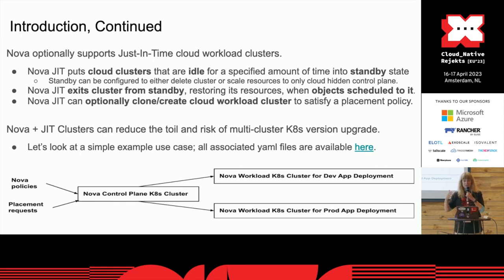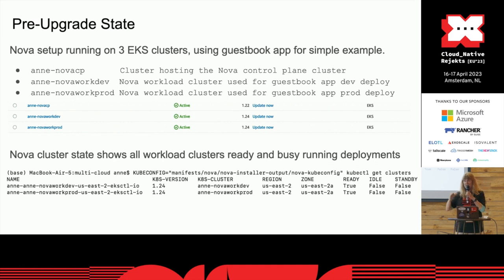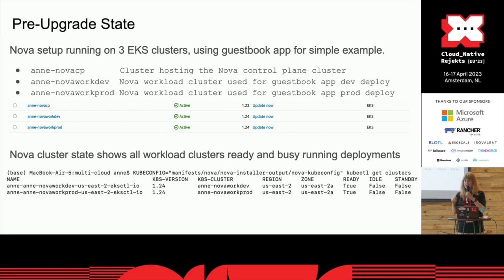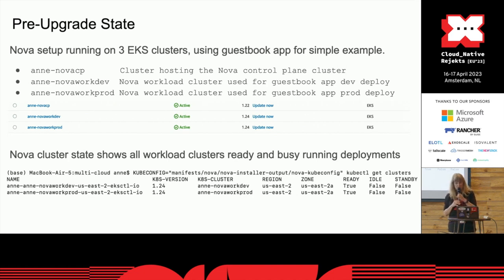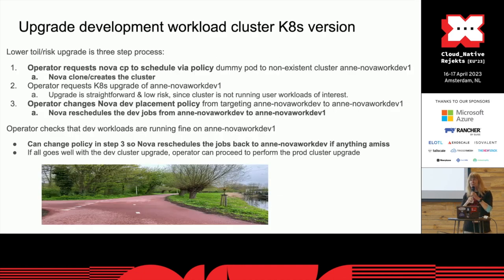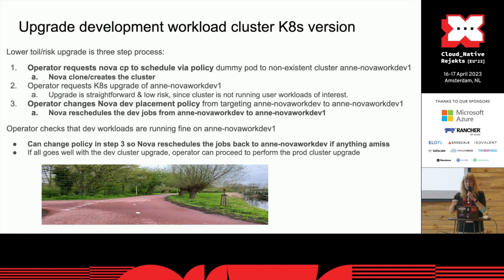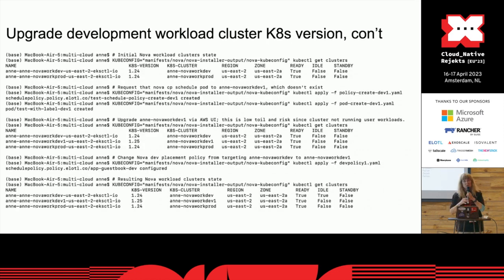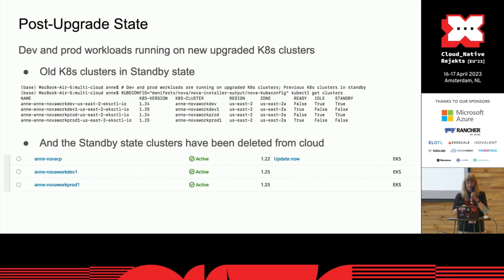Multi-cluster Kubernetes Version Upgrade using Elotl Nova + JIT Clusters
Reducing the Toil and Risk of Multi cluster K8s Version Upgrade using Elotl Nova + JIT Clusters